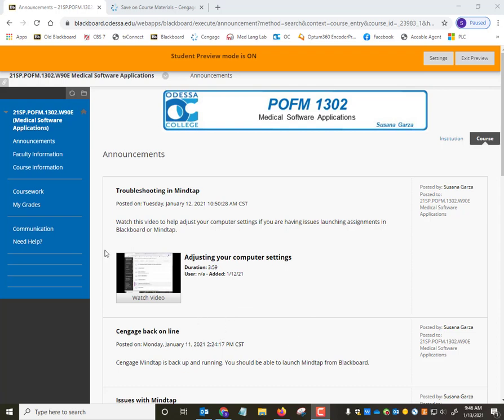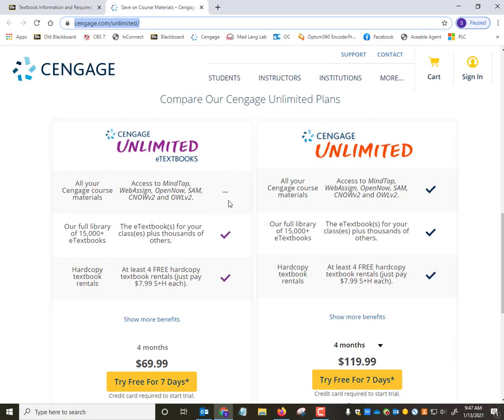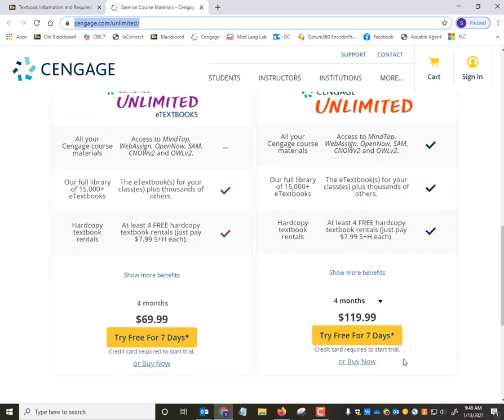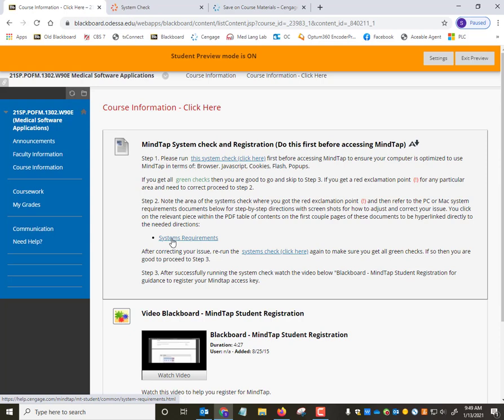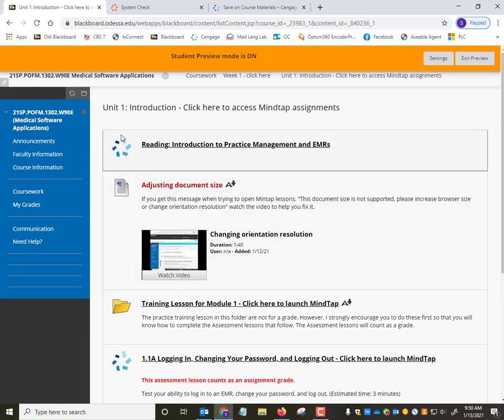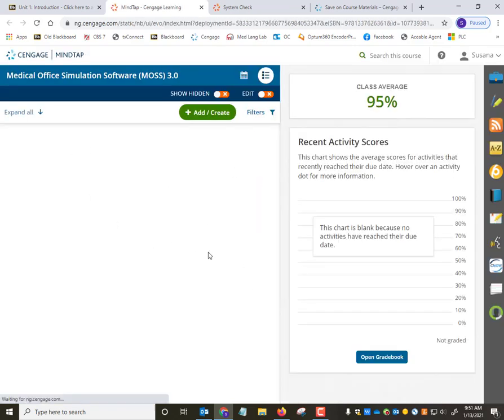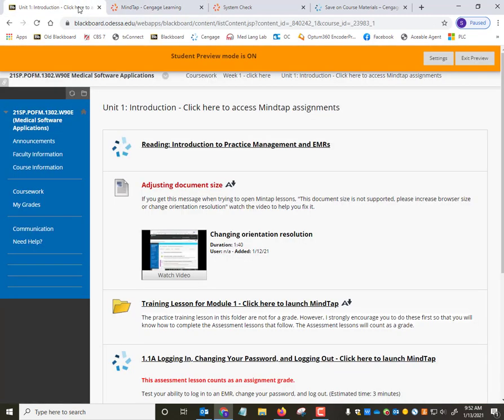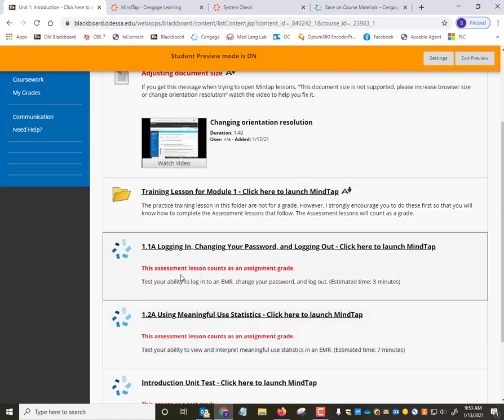N_T_O